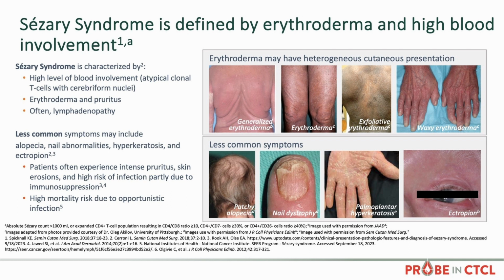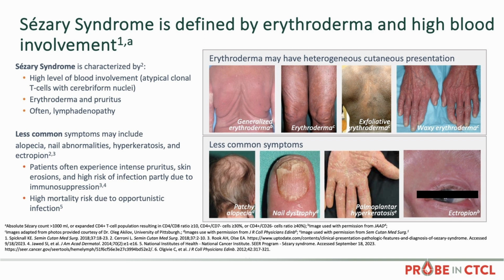Mycosis Fungoides and Sézary Syndrome Signs and Symptoms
Alejandro Gru, MD, Professor of Dermatology, Director of Dermatopathology, Columbia University Irving Medical Center, New York, NY, discusses Mycosis Fungoides and Sézary Syndrome signs and symptoms.